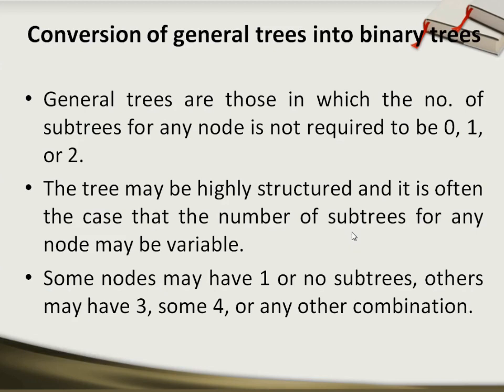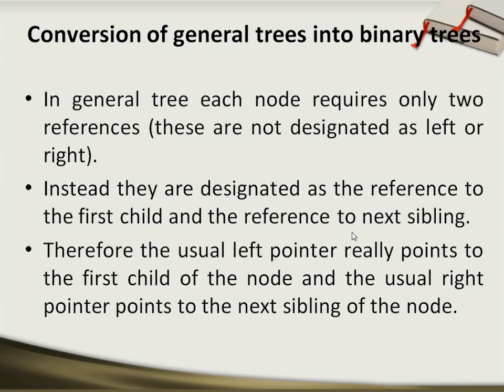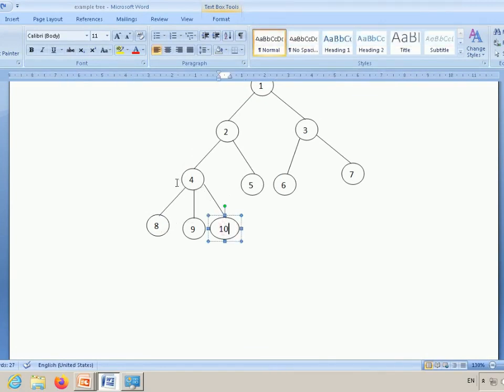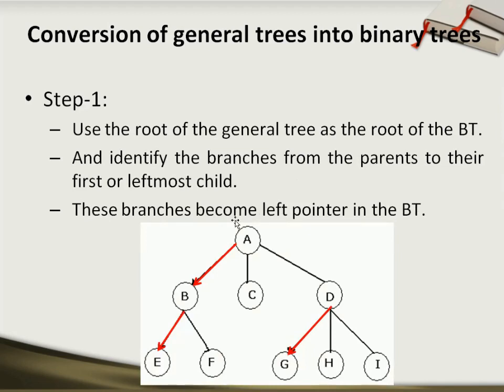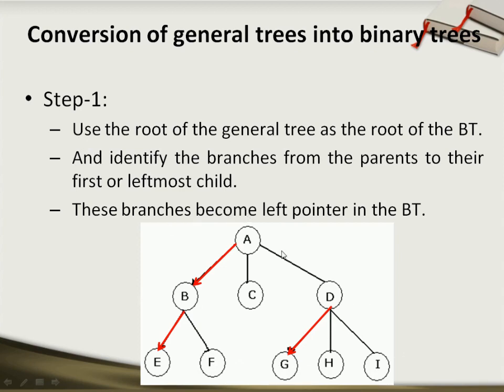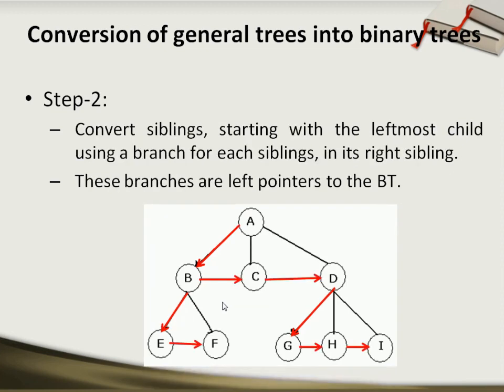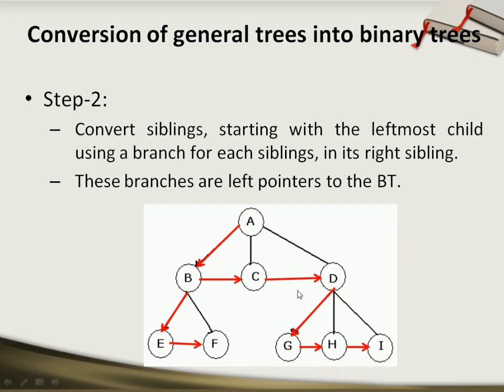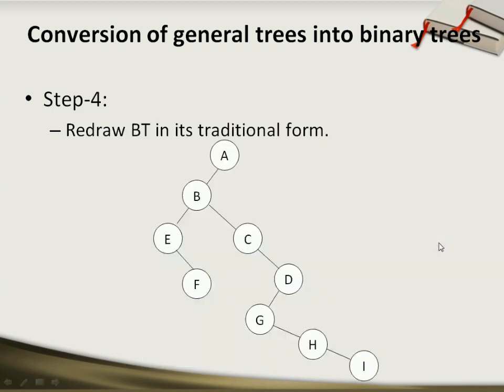Conversion Of General Tree To Binary Tree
This video describes how to convert a given General Tree into Binary Tree